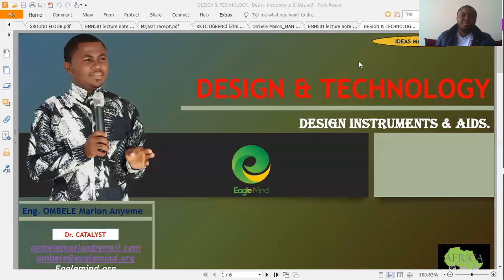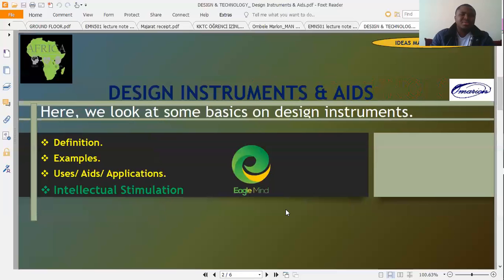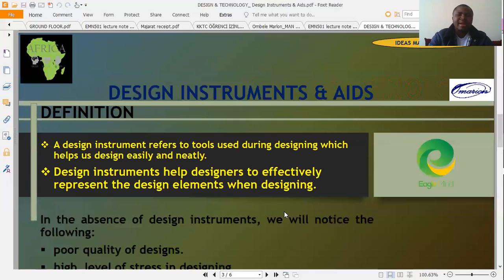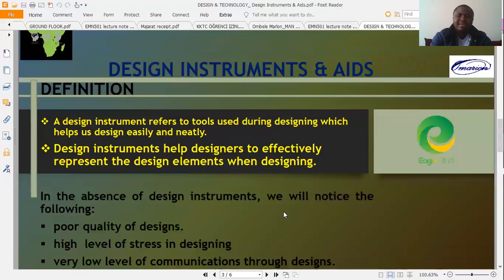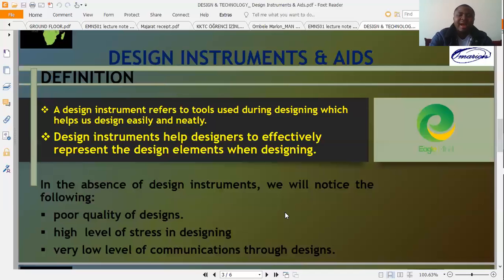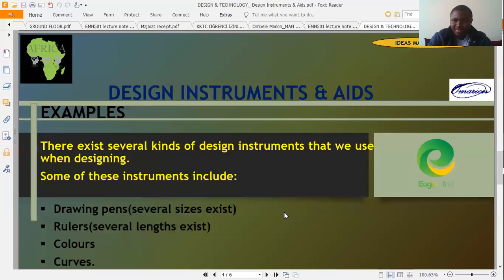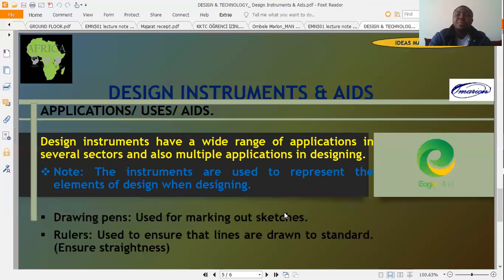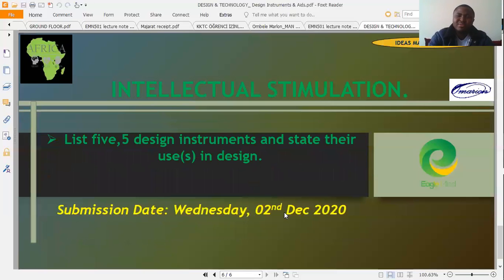Module 3_ Design Instruments and Aids/Uses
In this module, we desire to look at design instruments and Aids/ uses/ applications.
There exist a wide range of design instruments which help us communicate the elements of design effectively.
- Definition.
- Examples.
- Applications.
- Intellectual Stimulation.